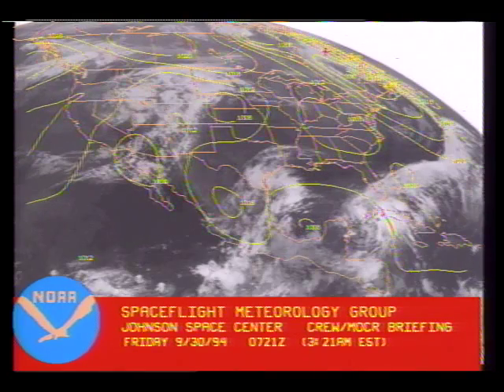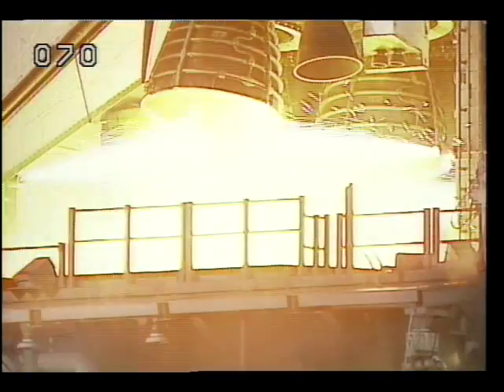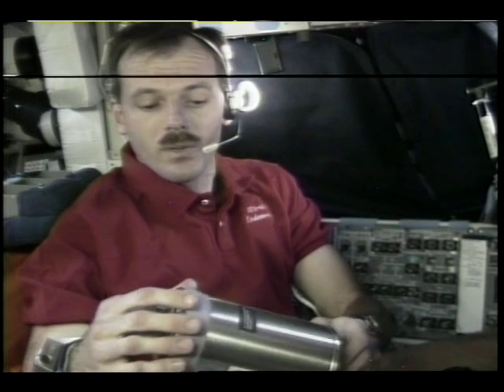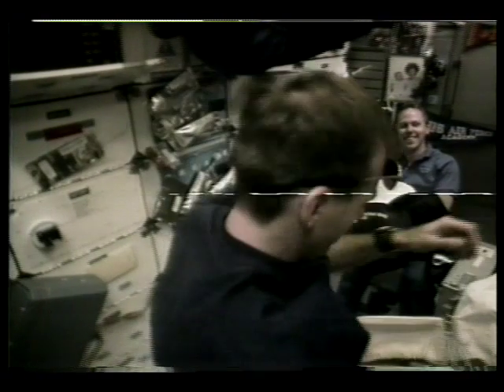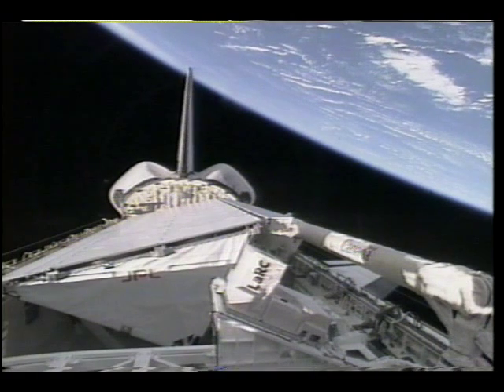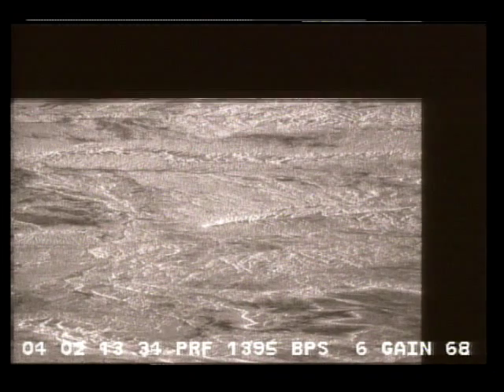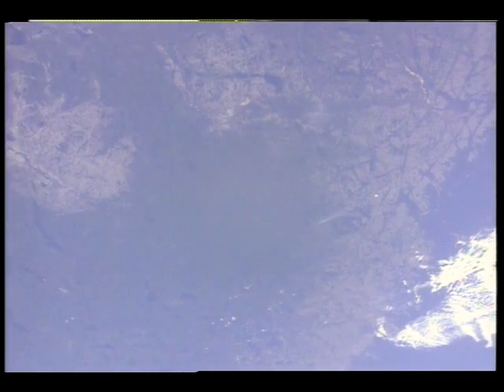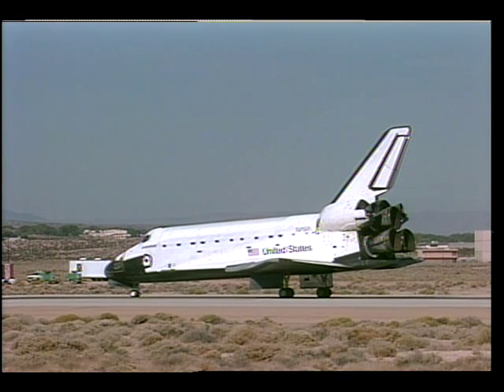STS-68 Mission Highlights Resource Tape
The video contains important visual events including Space Radar Laboratory-2, Get Away Special canisters, Commercial Protein Crystal Growth, Biological Research in Canisters, Cosmic Radiation Effects and Activation Monitor, Military Applications of Ship Tracks, other onboard activities, earth views, and landing. Also includes Air-to-ground transmission between the crew and Mission control.